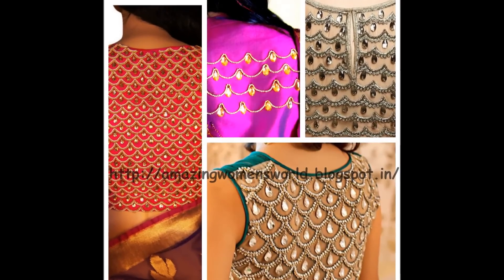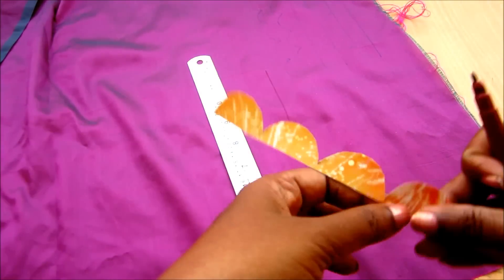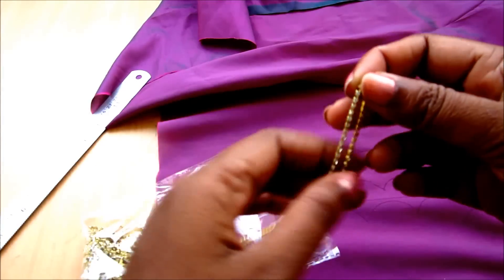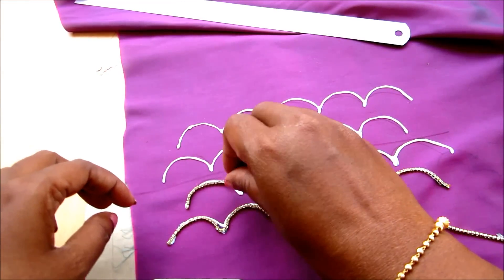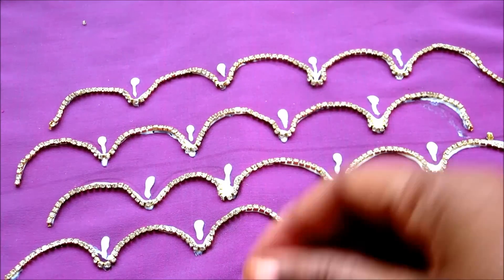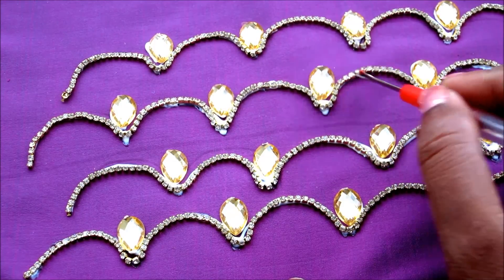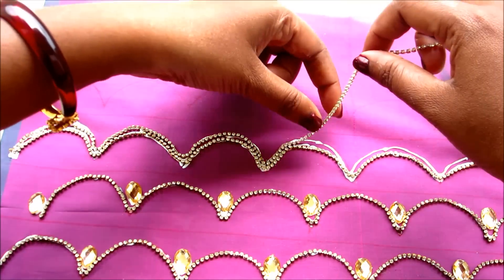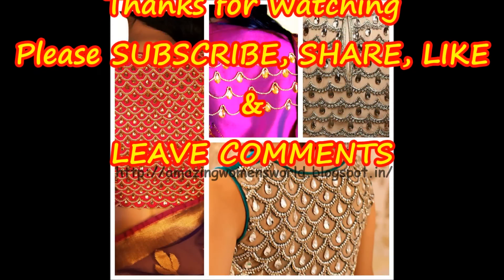HOW TO MAKE STONE LINE DESIGNING ON FABRICS FOR BLOUSE/CROP TOPS - DIY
Materials: Zardosi Kundans Sequins Anchor Thread Zari thread Stone chain lace Chain ball lace stone chain lace
In this tutorial, I am gonna to show you "HOW TO MAKE STONE LINE DESIGNING ON FABRICS FOR BLOUSE/CROP TOPS /KURTI/ANARKALI SUITS- DIY".
Materials: Stone chain Kundans Ball Chain Fabric Glue: Less Price
REQUIRED MATERIALS:
STONE LINE
DROPS/KUNDANS
FEVICRYL FABRIC GLUE
BLOUSE MATERIAL - RAW SILK/COTTON/SATIN/POLYESTER ETC.
--- PETALS NECKLINE - DESIGN NECKLINE YOURSELF ( APPLIQUE/PATCH WORK)
-- One Strap - One Shoulder Frock - (Aline Dress)
BOAT NECKLINE - CUTTING AND SEWING
-- CLASSIC COLLAR PRINCESS CUT NET FULL BACK NECK DROP NECKLINE DESIGNER BLOUSE
--- LATEST KURTI/SALWAR KAMEEZ /BLOUSE NECKLINE 2 - CUTTING AND SEWING - DESIGN IT YOURSELF
- - EASY SMOCKING for KURTIS / SALWAR KAMEEZ / BLOUSES- DESIGN IT YOURSELF - for BEGINNERS
-- X - PATCH WORK FOR NECKLINE AND SLEEVES for KURTIS / SALWAR KAMEEZ - DESIGN IT YOURSELF
- - STYLISH KURTI NECKLINE - 1 - EASY CUTTING AND SEWING- DESIGN IT YOURSELF
-- MAHARANI BLOUSE - EASY CUTTING, SEWING AND DESIGNING - DESIGN IT YOUIRSELF
--- CREATE YOUR OWN DESIGNER BRIDAL / PARTY WEAR - DESIGN IT YOURSELF
ASYMMETRIC DESIGNER KURTI / SALWAR KAMEEZ NECKLINE FOR YOUR STYLISH LOOK - DESIGN IT YOURSELF
BOAT NECKLINE for KURTIS / SALWAR KAMEEZ / BLOUSES - CUTTING AND SEWING - DESIGN IT YOURSELF
--- STAND COLLAR - TWO PATTERNS- NO SEPARATE COLLAR - COLLAR WITH BASE FABRIC- EASY PATTERN FOR BEGINNERS
--- LATEST DIAGONALLY CUT NECKLINE FOR KURTI'S / SALWAR KAMEEZ - EASY MARKING,CUTTING & SEWING
--- RAGLAN STYLES ( RAGLAN BODICE , RAGLAN SLEEVES) - 3 BASIC PATTERNS DRAFTING ON CHART
--- EASY CUTTING AND MAKING OF DESIGNER HIGH NECK FULL CHOLI / LEHENGA BLOUSE
-- STAND COLLAR WITH STRIPS STYLISH NECKLINE FOR KURTI'S/SALWAR KAMEEZ /SAREE BLOUSES/ JACKETS
-- FRONT SLIT A LINE KURTI / SALWAR KAMEEZ - MARKING,CUTTING & SEWING
PRETTY FROCK FOR UR PRINCESS- EASY DRAFTING, CUTTING & SEWING
--- DESIGNER BODICE & SLEEVE -FOR BRIDAL / PARTY WEAR - EASY DESIGNING, CUTTING & SEWING
--- CREATE UR OWN BRIDAL / PARTY WEAR - EASY DESIGNING, CUTTING & SEWING
ETHNIC FLARED LONG SKIRT ,CROP TOP with INVISIBLE ZIPPER ,TASSELS - EASY MARKING,CUTTING & SEWING
JACKET STYLE KURTI - EASY MARKING, CUTTING & SEWING
DOUBLE PIPING NECKLINE - EASY SEWING - DIY